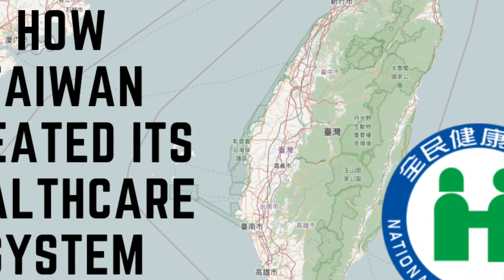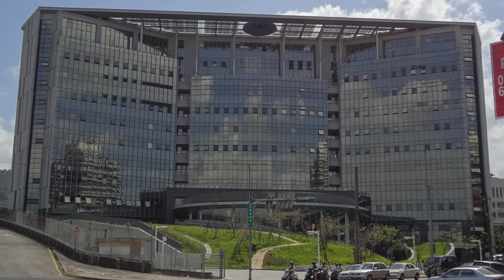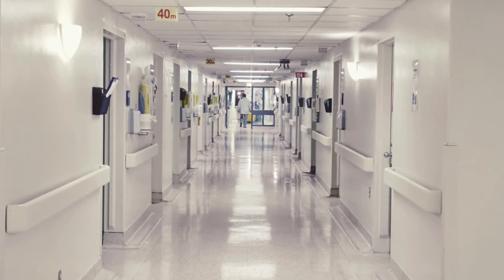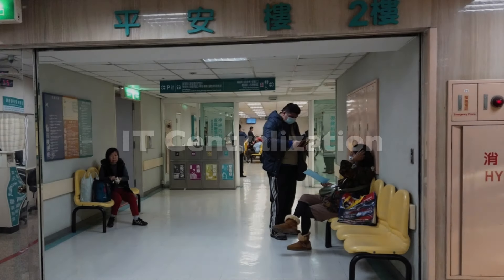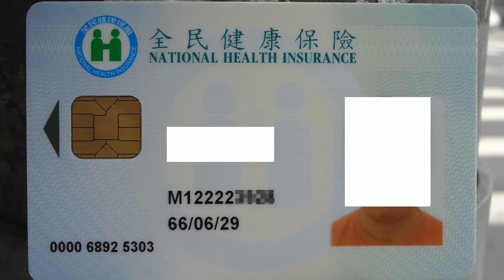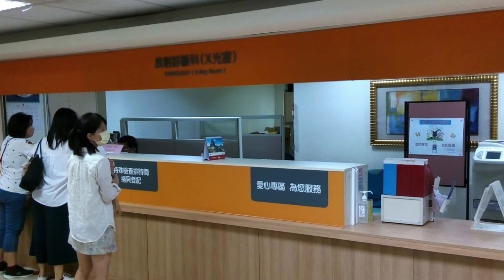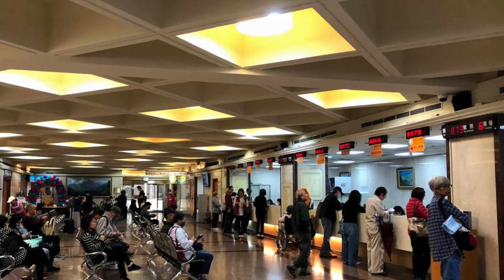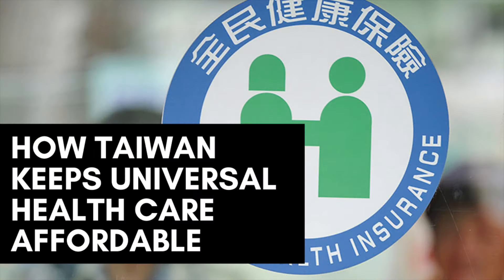How Taiwan keeps universal health care affordable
In this video, I discuss how Taiwan's universal healthcare system manages a massive problem plaguing the United States healthcare system — cost inflation.

I wrote this a long time ago but set it aside as I had no idea how to make a video out of it.